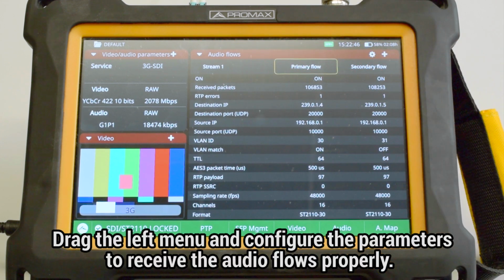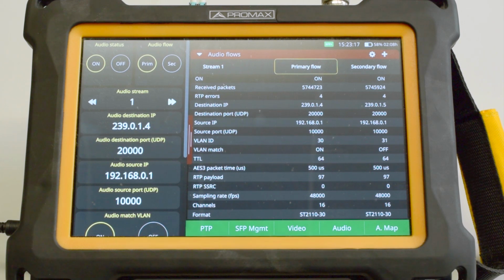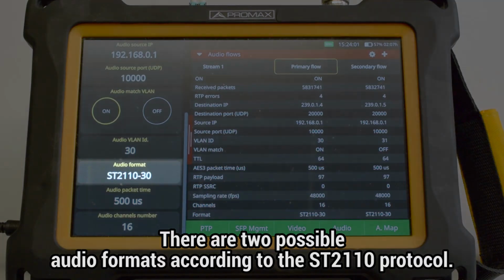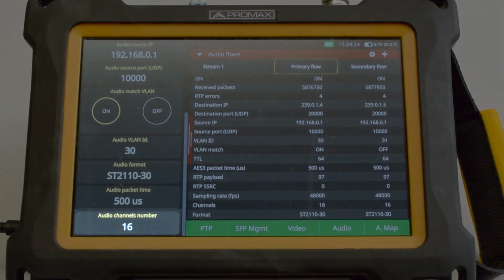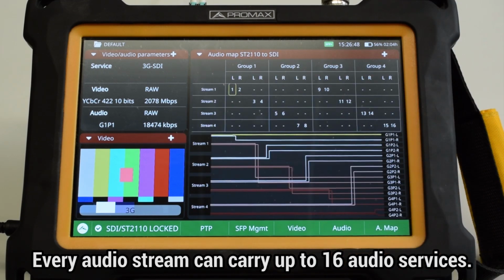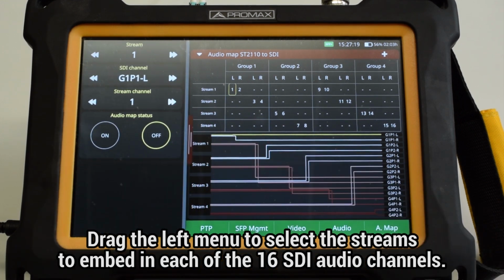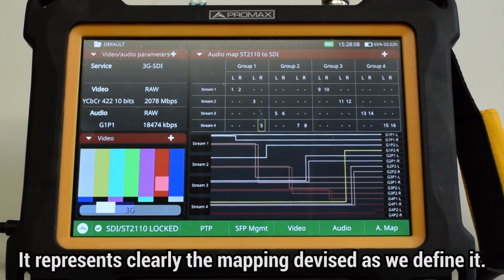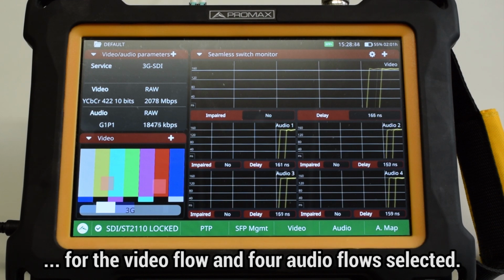ATLAS NG tutorial: [44] ST2110 (audio analysis & sync)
Within the ATLAS NG, you'll find three powerful analysis tools designed for audio streams carried over an ST 2110 signal: Beyond simple reception analysis, they allow you to effectively monitor the critical synchronization between your primary and secondary audio flows.